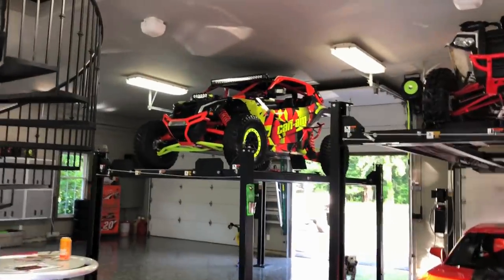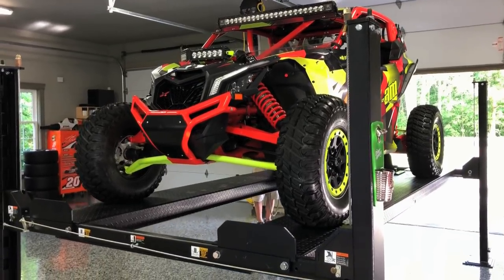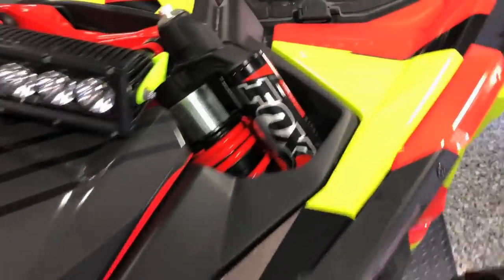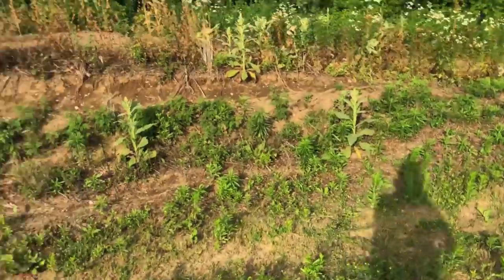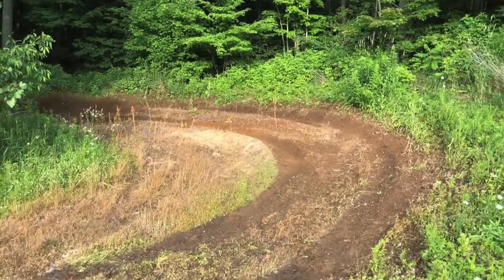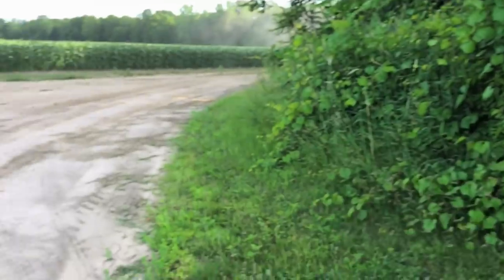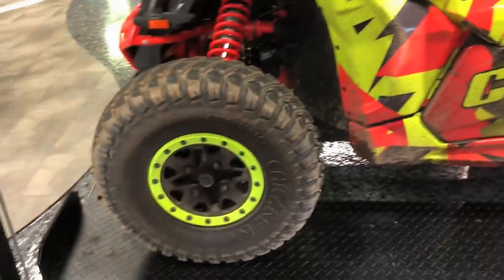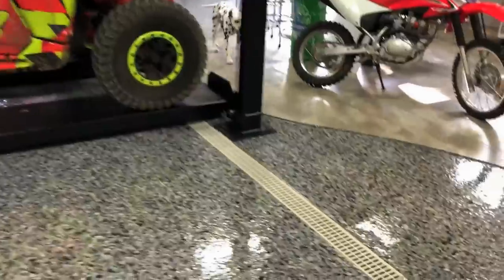The FASTEST MAVERICK X3! Stage 4 200HP!!!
Toured down to Tillsonburg to rip in a 2017 Can Am Maverick X3 XRS with a Stage 4 200HP kit! The thing was next level amazing!!! Can't wait to rip with Dan in my Can Am Maverick X3!!!

Send Mail To:

N0M2P0

Justin - @JustinBueckert25
Brad - @BradMc9
Emily - @E.ms_95
Jason - @JasonLeBlanc
Matt - @MattMcguire450
Matt - @Trudgehammer
Brett - @BrettHellyer
Billy - @Six.Twenty.Four
Geoff -@ GeoffreyTuer
Jeff - @JeffWhaling
Kassie - @KassieBoone79
Sean - @HTWshine
TEAMLTD - @teamltd
LimeNine - @limenine

The FASTEST MAVERICK X3! Stage 4 200HP!!! | Mark Freeman #408